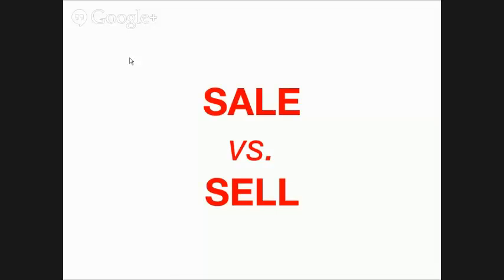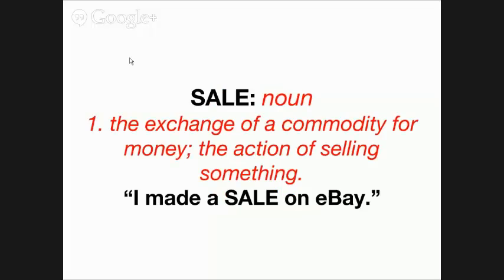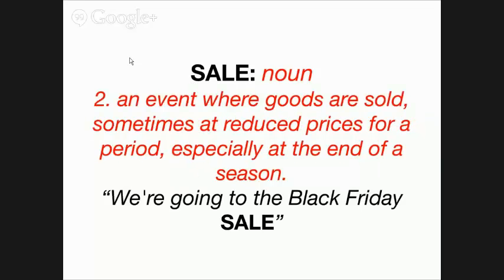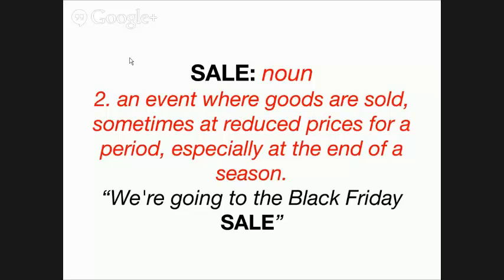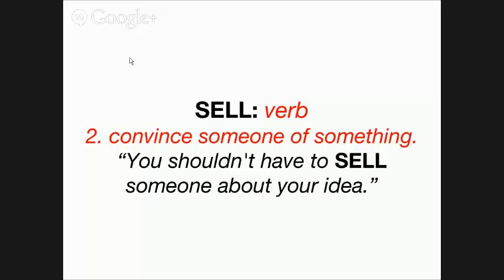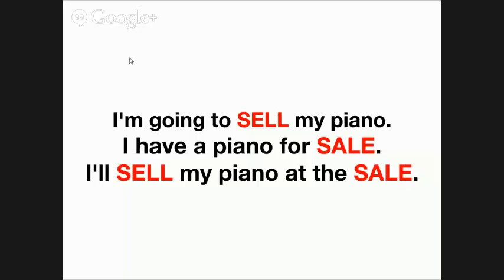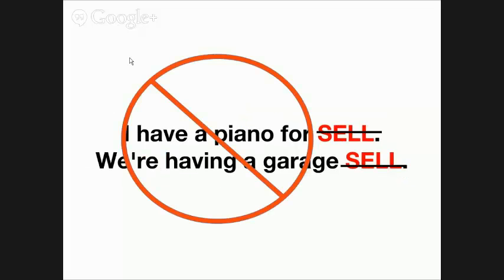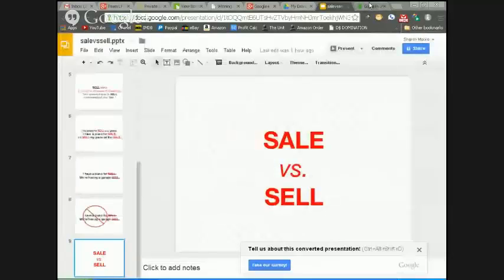SALEvsSELL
The difference between Sell and Sale and how to use them correctly in print.